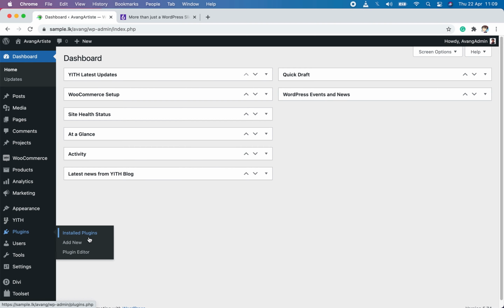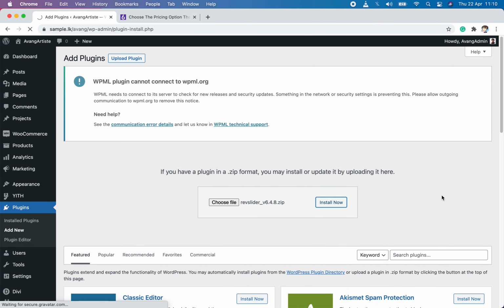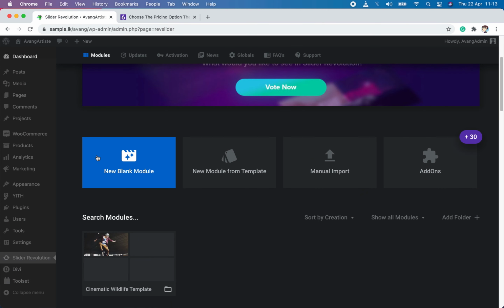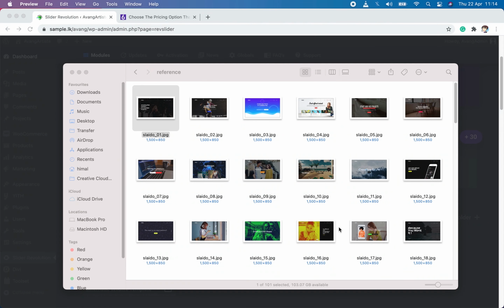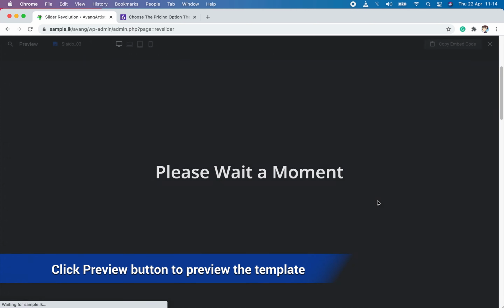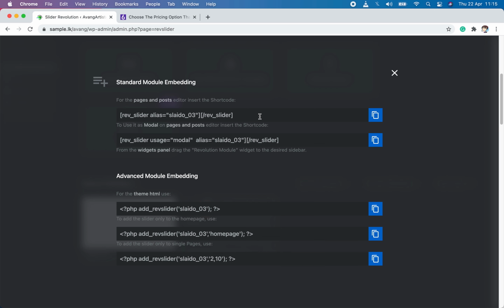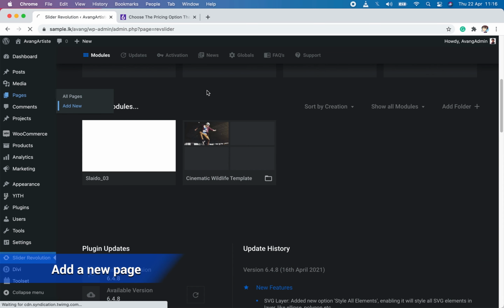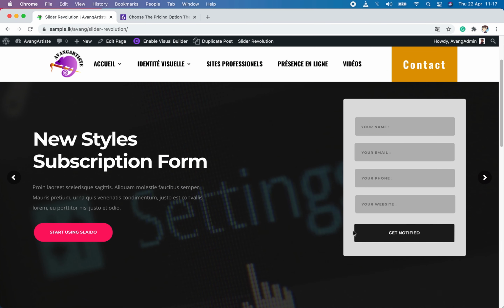How to add a slider to your WordPress website Slider Revolution 6 Tutorial for Beginners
In today's WordPress video tutorial we’re going to show you how to import sliders to your WordPress website using the new Revolution Slider version 6 in a simple, fast and easy way.

The slider revolution plugin for Wordpress allows you to create amazing and highly customizable image and video sliders for your wordpress website. Slider revolution comes pre-packaged with more than 200+ templates to help get you started. After watching this tutorial you will be able to import a slider to the Slider Revolution and add that to a WordPress page.

We will also be making more advanced video tutorials using Slider Revolution in the feature, so make sure to subscribe and turn on your notifications so you don’t miss any of the videos we upload!

Follow the steps on the video or the steps below

STEPS:

- Click on Activate button to activate the plugin
- Click on Slider Revolution from the WordPress sidebar
- Drag and drop the zip file onto the slider import area
- Click Preview button to preview the template
- Click on the Embed button to open the embed dialog box
- Copy the shortcode to your clipboard
- Add a new page
- Paste the shortcode in the page
- Publish the page